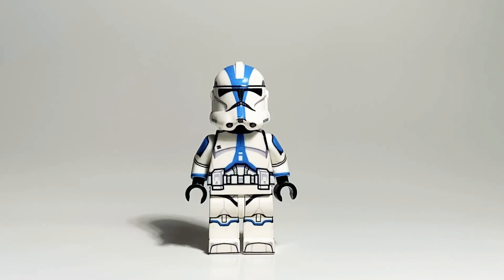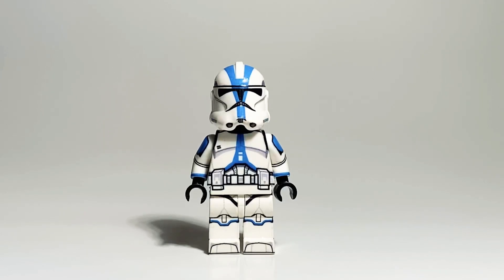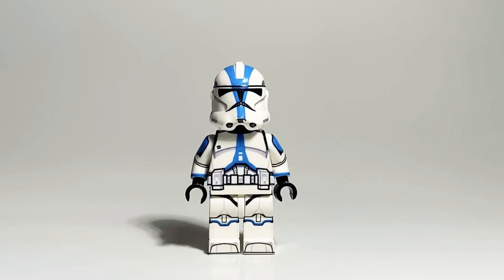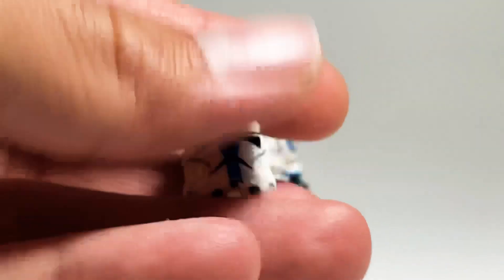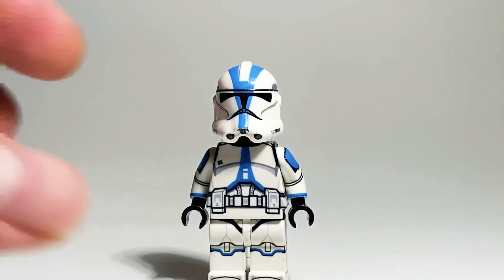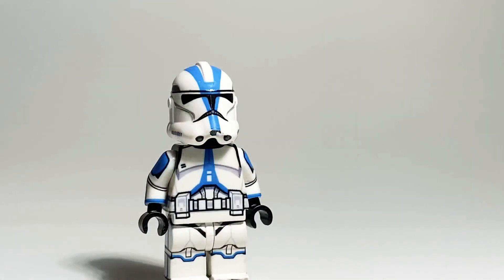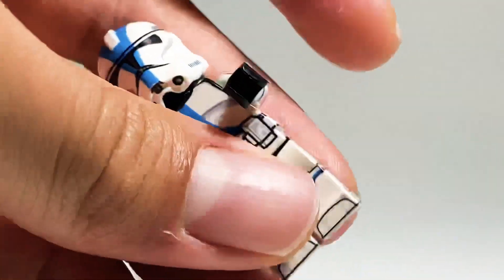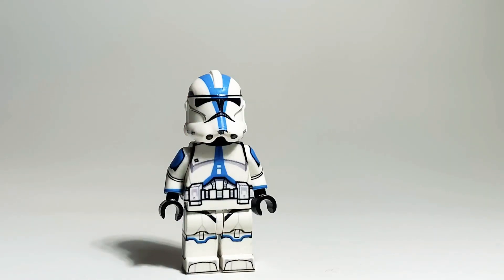Clone Club #4: OG AV 501st Clone Trooper